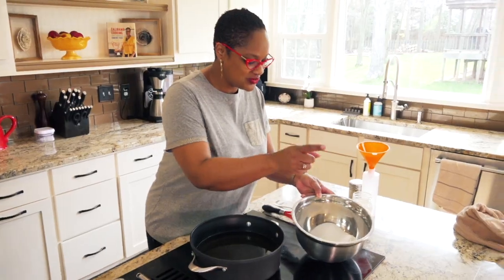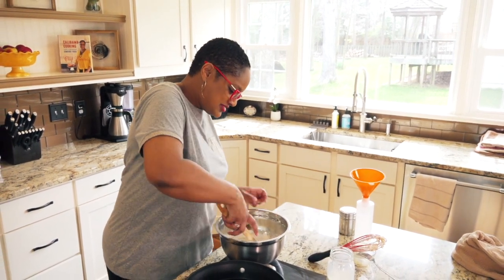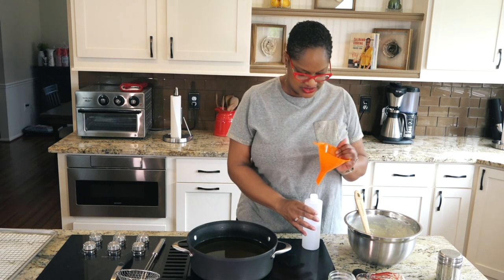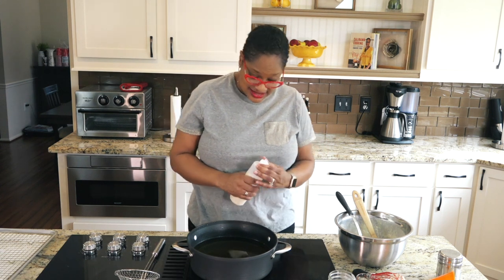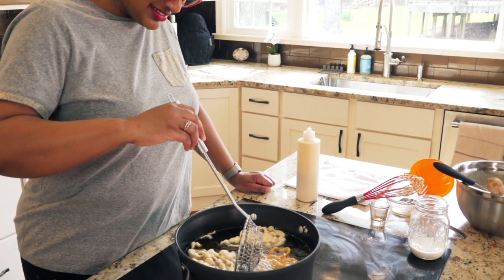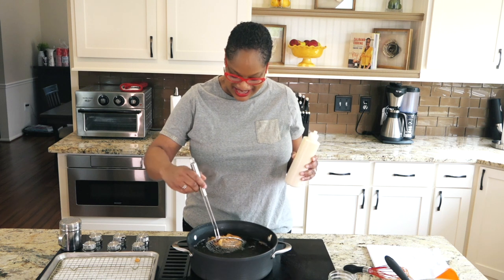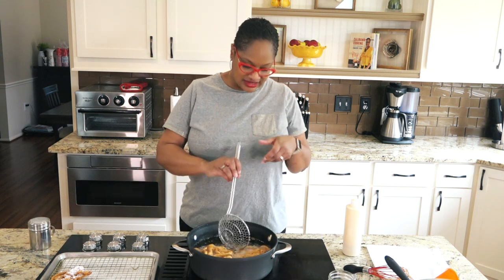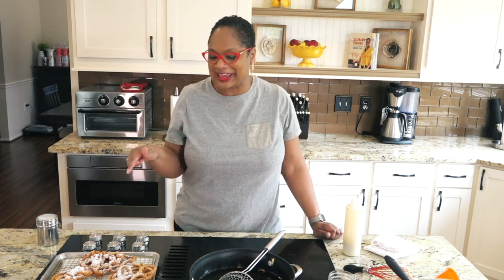Funnel Cake | Chef Lorious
Make your own Funnel Cake right at home!